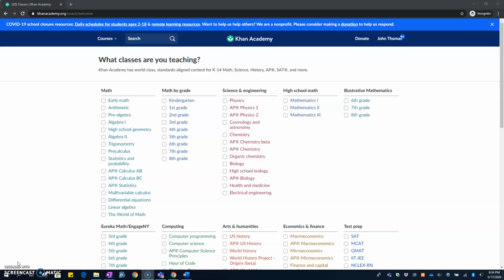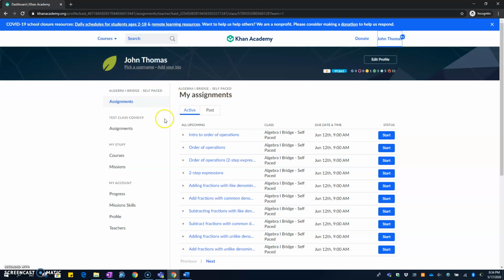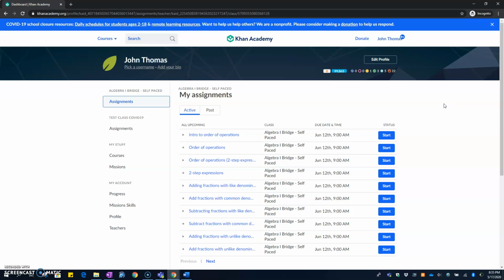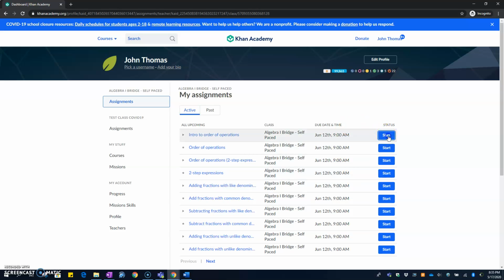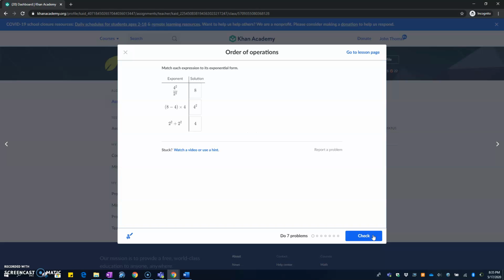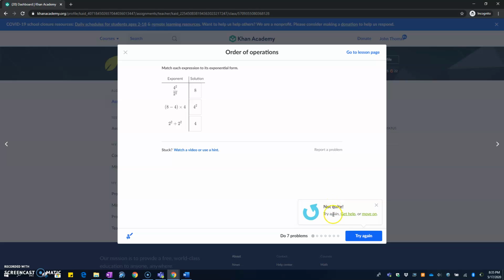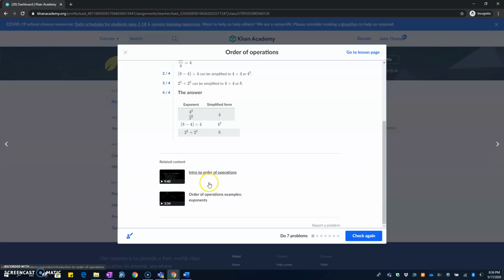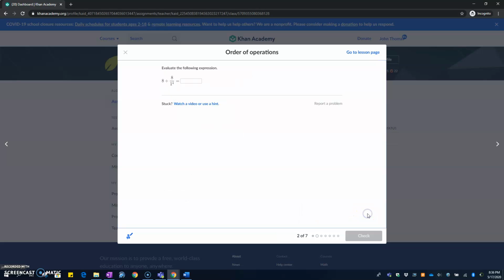Algebra I Bridge Course